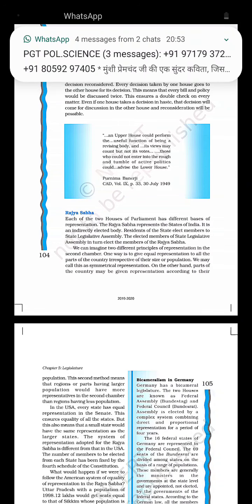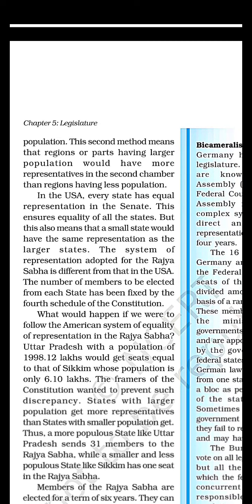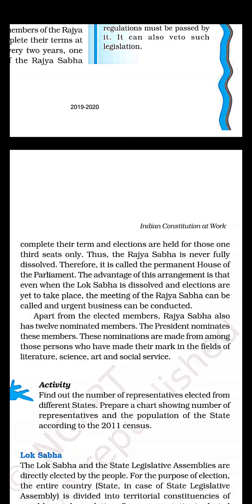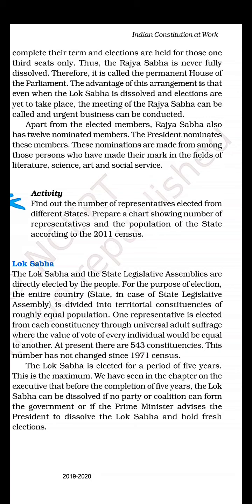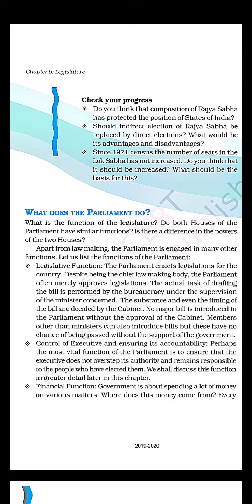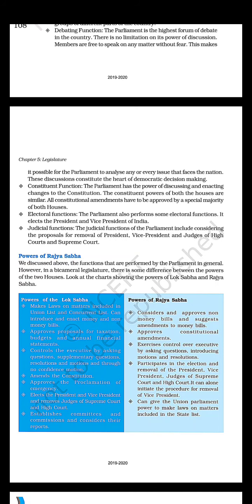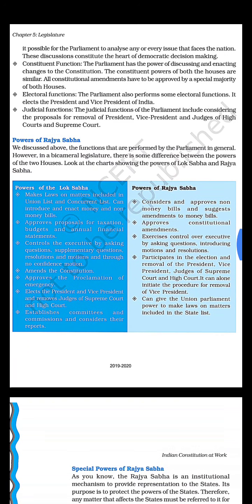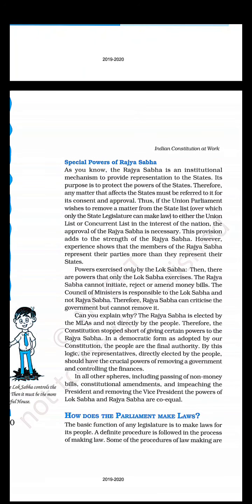Political science chapter legislature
Lok sabha  and Rajya sabha